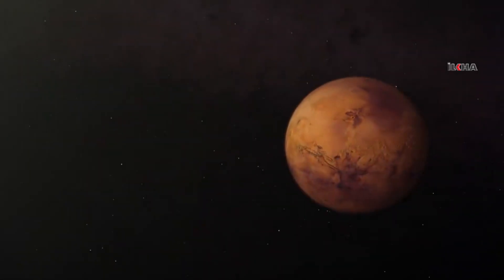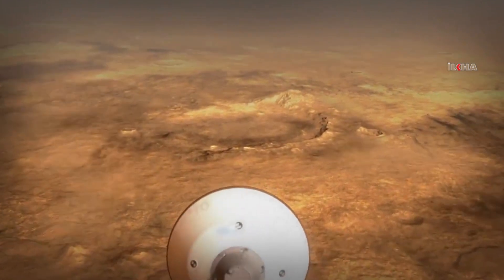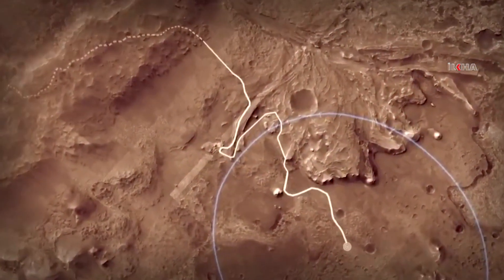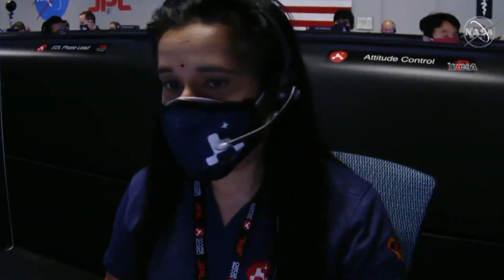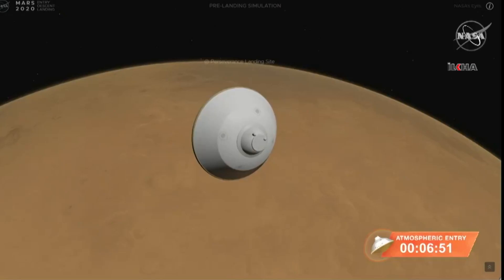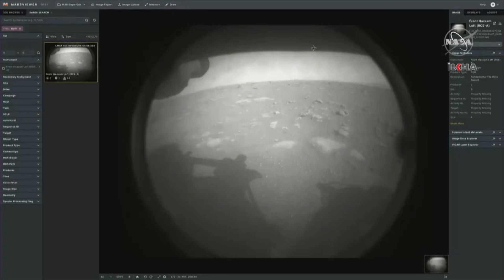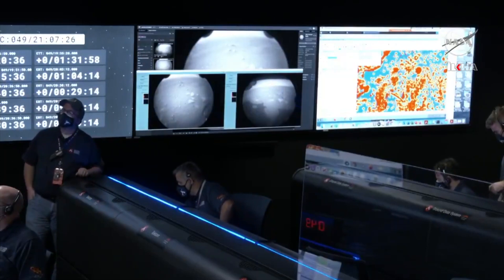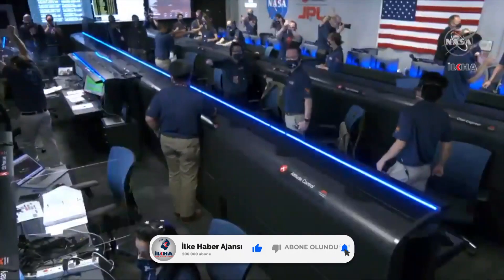NASA aracı Mars'a iniş yaptı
​NASA'nın "Perseverance" adlı keşif aracı, Mars'a başarılı bir şekilde indi ve ilk görüntüleri gönderdi.

Değerli İzleyicilerimiz;

Haktan ve hakikatten ayrılmadan, gerçekliği ifade eden her türlü haberi ilkeli, ön yargısız, objektif ve en hızlı şekilde siz değerli takipçilerimize ulaştırarak, saklanan, görülmeyen veya görülmek istenmeyen gerçekleri aziz milletimize ulaştırmak, topluma duyarlı ve ilkeli bir habercilik anlayışı ile seslerini duyuramayan veya duyurulmayan mazlum, mahrum ve ezilmiş insanların sesi olma MİSYONU ile;

En küçük yerleşim biriminden başlayarak başta Türkiye ve tüm İslam Coğrafyası olmak üzere haber ağını dünyanın dört bir yanına yaymak ve teknolojik gelişmelere uygun bir şekilde yapılanarak uluslararası alanda kabul edilir bir saygınlığa ulaşma VİZYONU ile;

Bu kutlu yola çıkan İlke Haber Ajansı [İLKHA] 2007 yılından itibaren Yerel, Ulusal ve Dünya haberleriyle 5 dil ve 2 lehçede (Türkçe, İngilizce, Arapça, Farsça, Kûrdî-Kûrmancî, Kûrdî-Soranî) yayınlamış olduğu yazılı, fotoğraflı ve görüntülü haberleriyle kamuoyunu doğru ve hızlı bir şekilde bilgilendirmeye devam etmektedir.

İlke Haber Ajansı; ilkeli habercilik anlayışı ile doğru, tarafsız ve objektif bir şekilde dünya, siyaset, sağlık, yaşam, ekonomi, güncel, aile, çocuk, eğitim, kültür, sanat, gündem, asayiş, röportaj, özel haber, dosya haber, biyografi haberlerini fotoğraflı ve görüntülü olarak siz değerli takipçilerimize en hızlı şekilde ulaştırmak için 7/24 sahadadır.